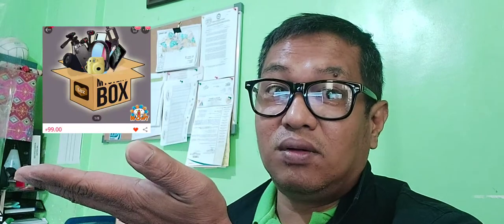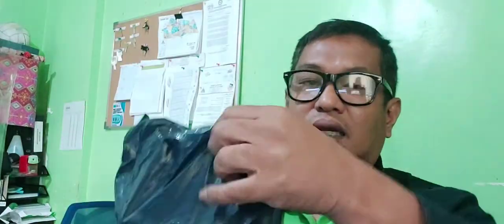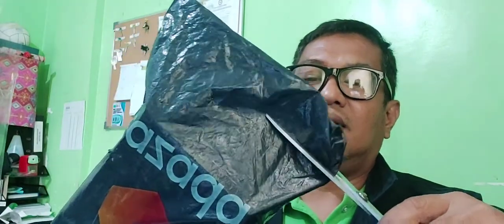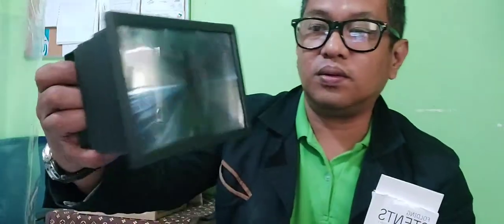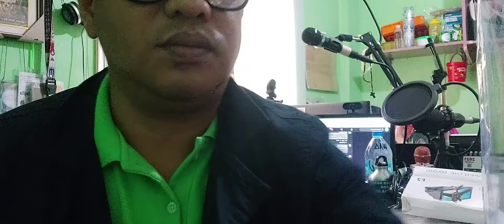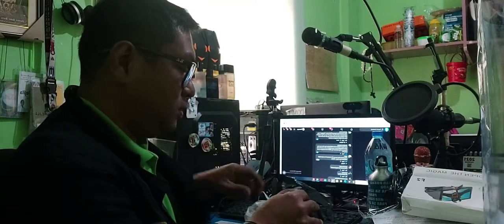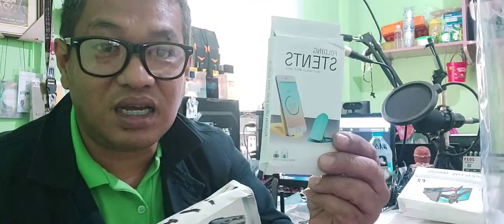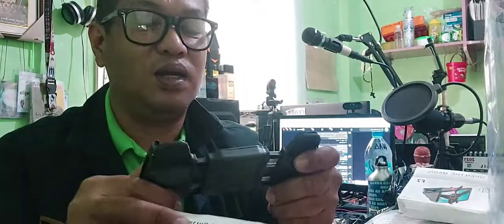WORTH IT BA ANG MISTERY BOX SA LAZADA?! UNBOXING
My Youtube channel's 90% proceeds will be donated directly to Freedom of Responsible Volunteers for Social Development Action, Inc. known as (VOLUNTEERS FREEDOM FOUNDATION) a Non-Governmental Organization that helps urban poor communities and programatic mass feeding program to the malnourished children and street children.

Ang 90% pong kikitain sa mga Ads ng channel na ito, ay direktang idodonate o ipagkakaloob sa mga Benepisyaryo ng Freedom of Responsible Volunteers for Social Development Action, Inc. o (VOLUNTEERS FREEDOM FOUNDATION) isang Non-Governmental Organization, para sa maralitang tagalungsod at programatikong pagpapakain o mass feeding program sa mga batang malnourished at sa mga batang lansangan.

My channel's uploaded videos is composed of Personal Vlogs, Travel and Events, Comedy, Theater Workshops, Adventures, My Social Responsibility, Charity Works and Pranks and other videos. Just keep on watching to support my charity works.

BDO Account Number: 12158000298 Bagbag, Novalices Branch
Account Name: Freedom of Responsible Volunteers for Social Development Action, Inc.

PLEASE SUPPORT OUR KATRUEPARDS MEMBERS YOUTUBE CHANNELS